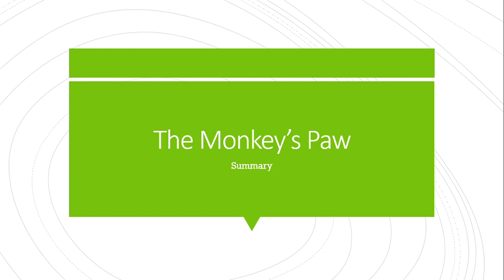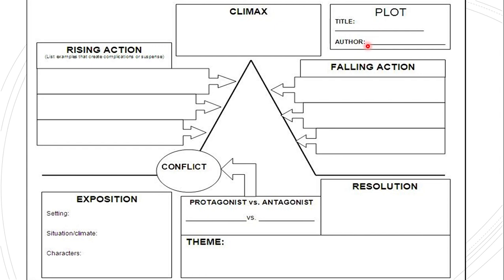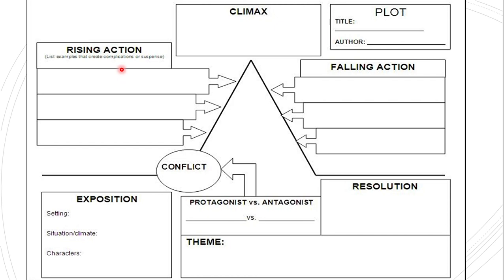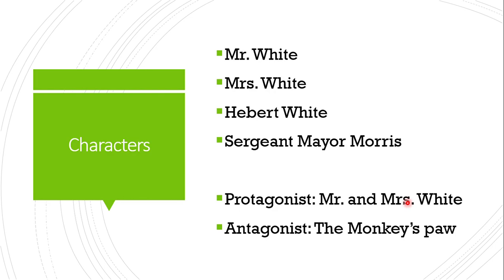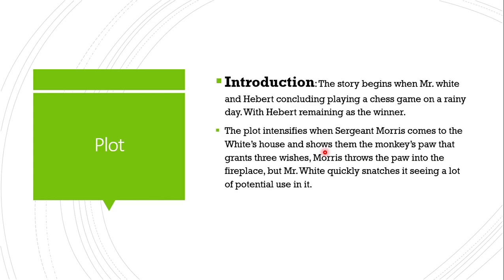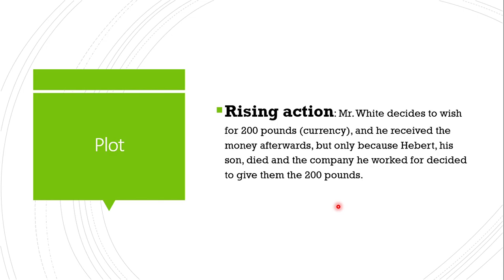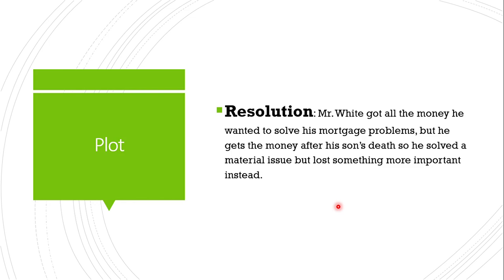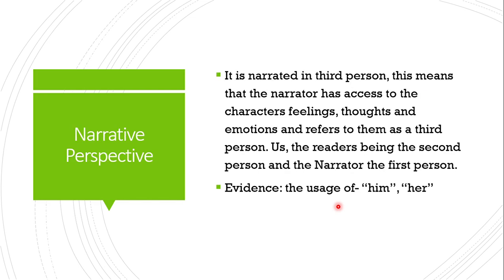The Monkey's Paw- WW Jacobs Summary and Plot